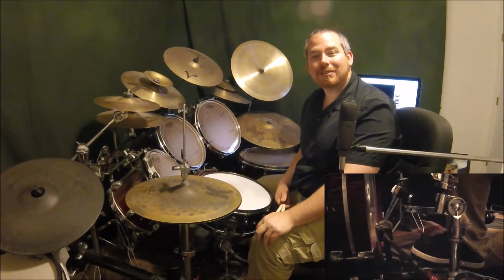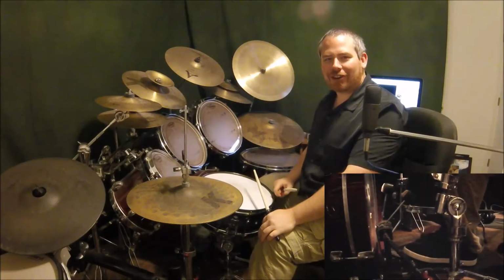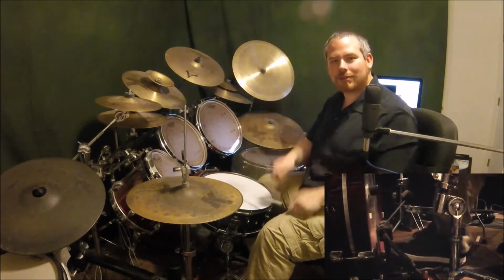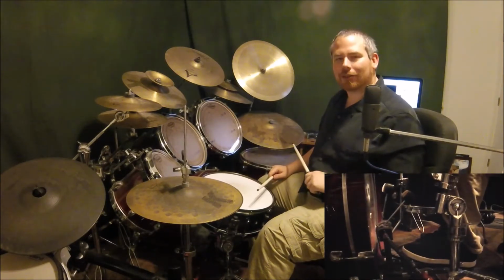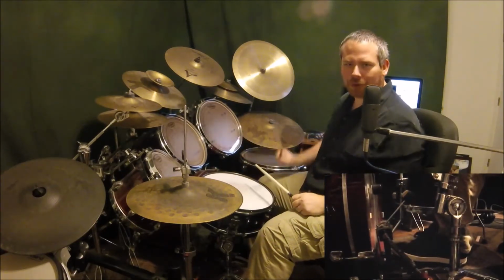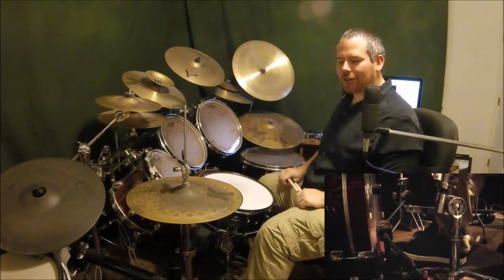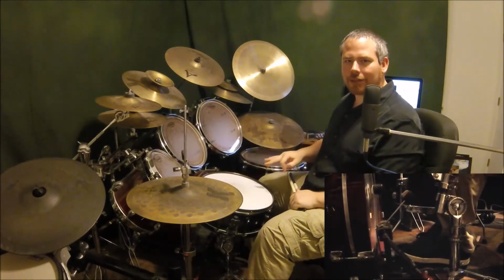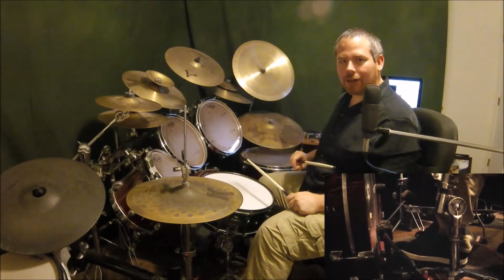How to Play Pantera "Cemetery Gates" on the Drums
In this video drum lesson, we teach you how to play Pantera's "Cemetery Gates" on your drum set by breaking it down so it is easy to understand.

Like The Free Drum Lessons?

"Cemetery Gates" Drum Lesson Breakdown - Time Stamps Included

1:02 - We start off with a quick run through of Cemetery Gates with music as I play along to show you what you'll be learning today
1:44 - We breakdown the drum beat of the first part
3:03 - metronome
3:48 - One thing to watch out for is the drum fill in 4th measure
5:39 - Now we break down the next main drum section
6:09 - We finish the lesson by breaking down the last drum fill of the song

Did you know that you can sign up for a FREE 30-minute "LIVE Drum Jam Session" with Jeremy, The Drum Professor? The best part is that it doesn't matter what part of the world you are in since we use a program that is like Skype, except better and perfect for our Drumming Jam Session!

Want to jam out? to sign up for your free Drum Jam Session